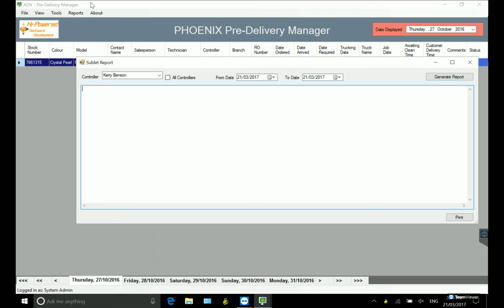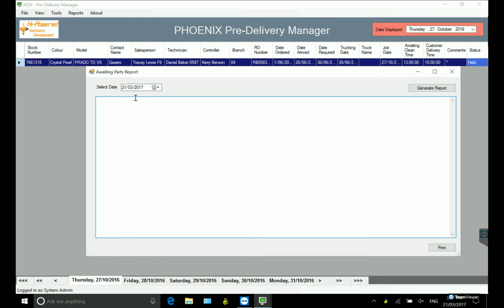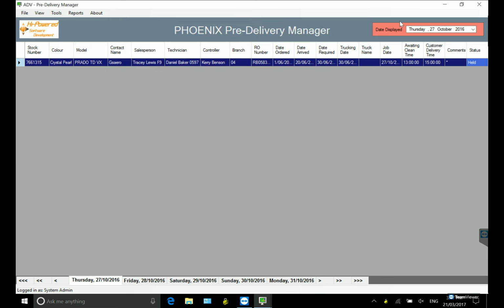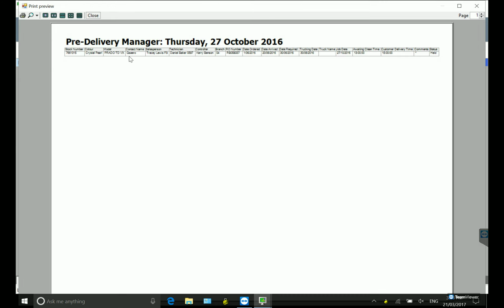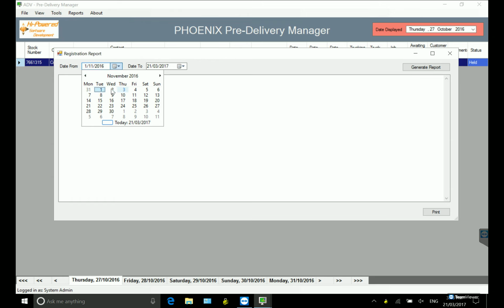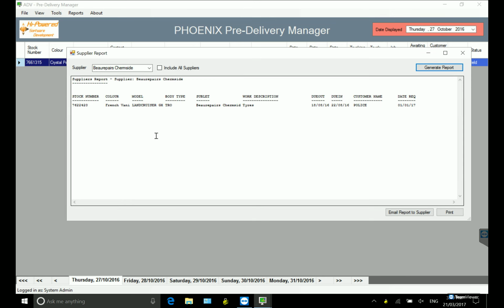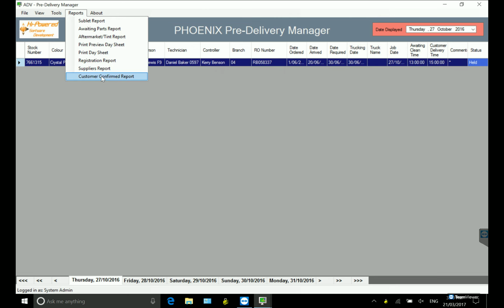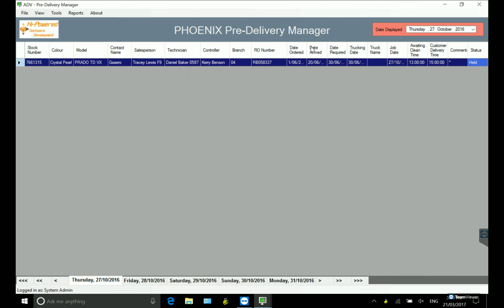ADV - NCPD - Reports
Quick session on the Reports in New Car Pre Delivery